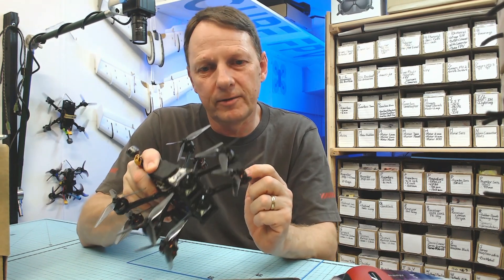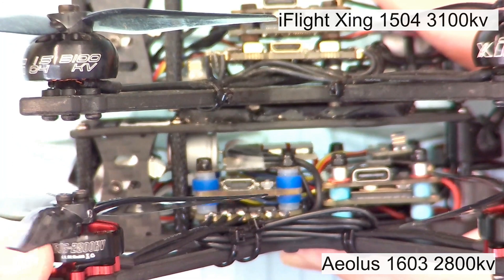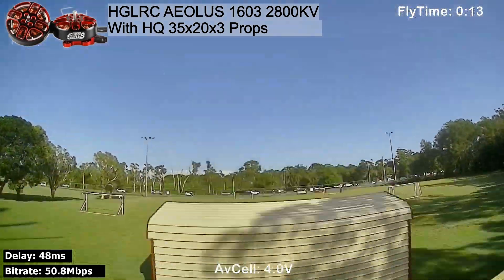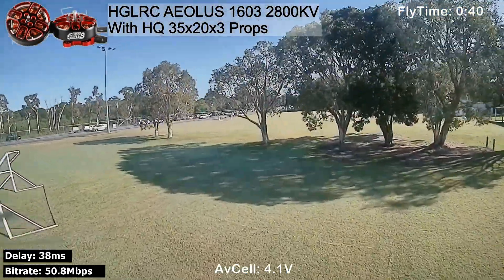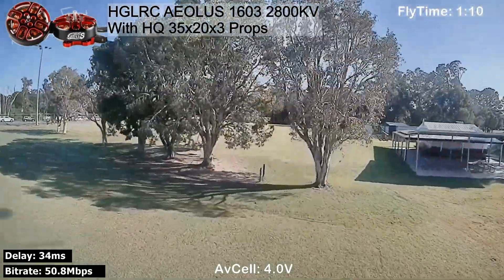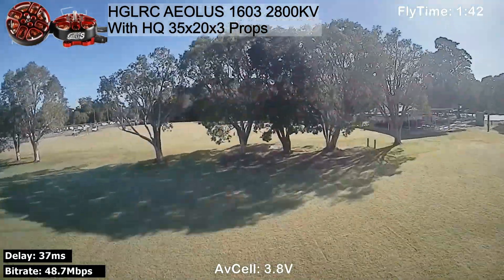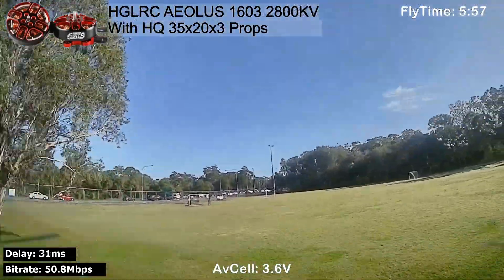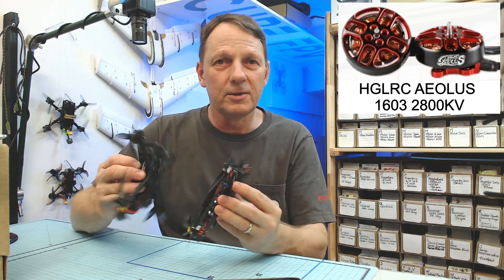Aeolus 1603 2800kv Motor Testing for 3.5 inch Freestyle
A quick test of the Aeolus 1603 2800kv motors for 3.5 inch freestyle. In this video, I do a quick comparison between these motors and my standard motors for 3.5 inch freestyle - the iFlight Xing 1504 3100kv motors.